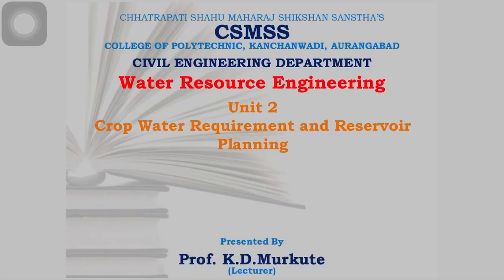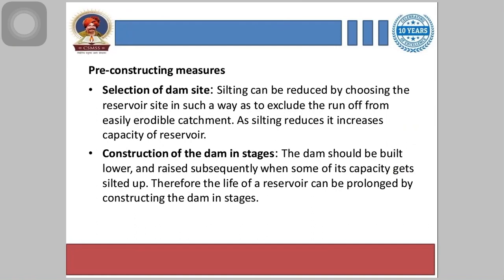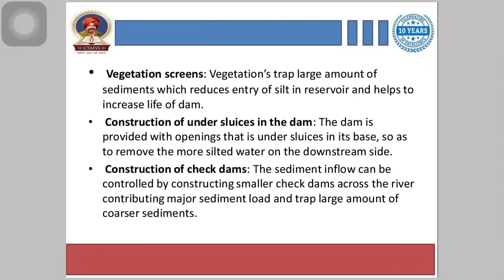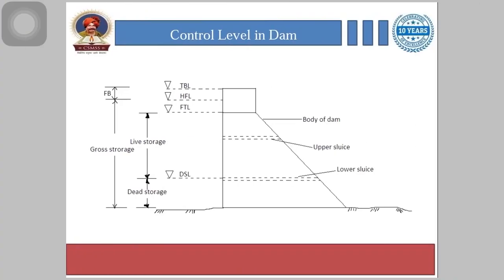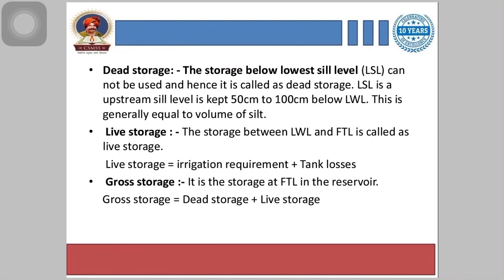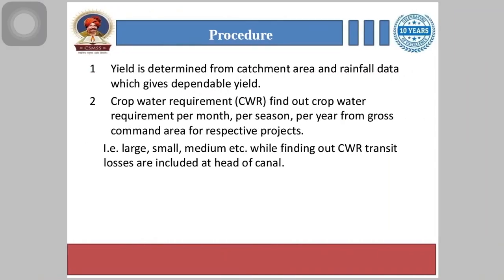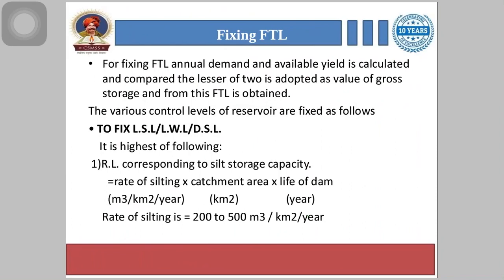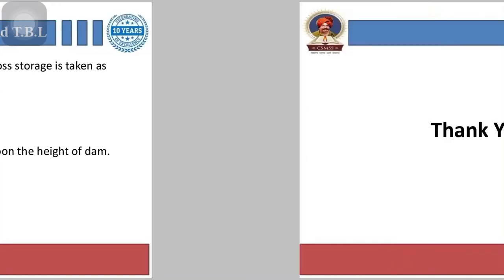Methods to control silting and control level in dams